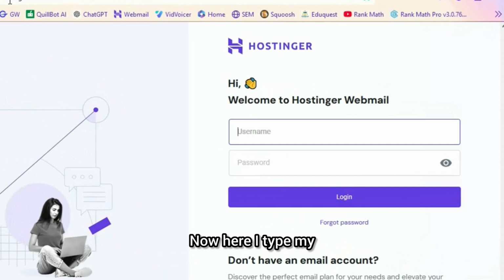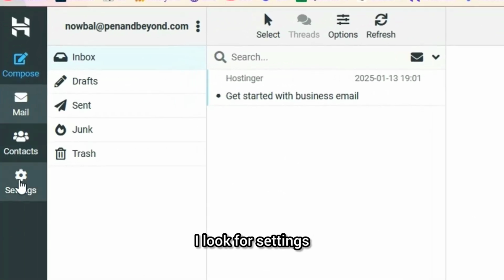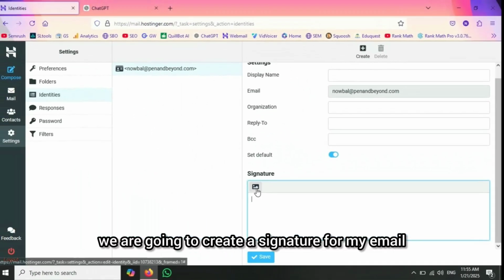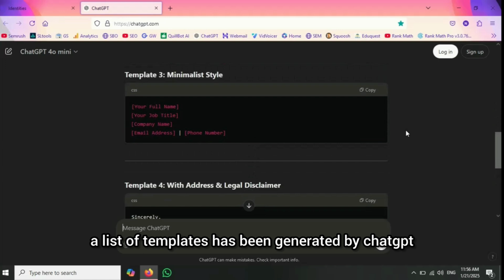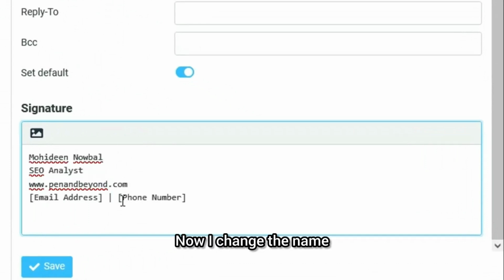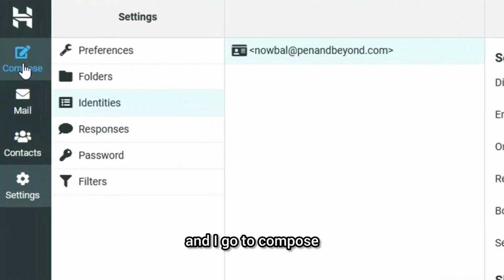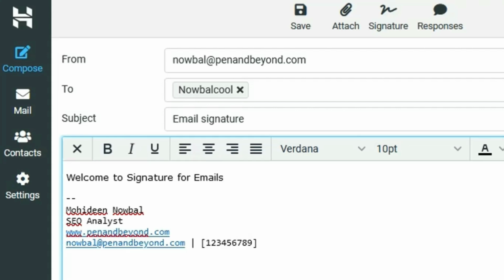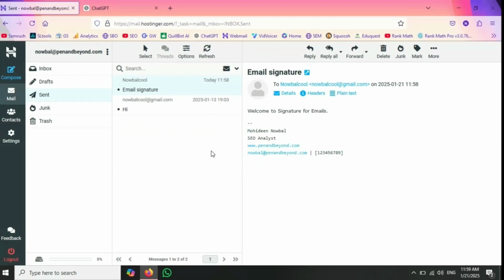How To Create a Custom Signature in Hostinger Email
In this video, i explain about the custom signature that you can create while sending emails from your Hostinger account in easy steps.